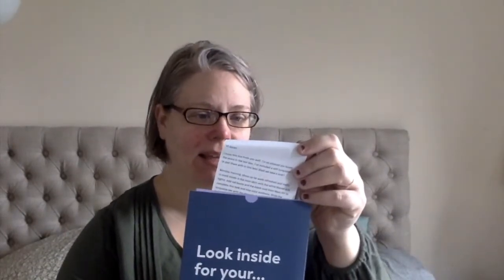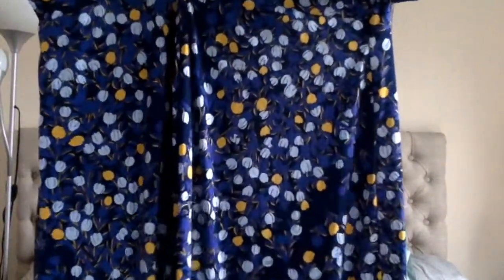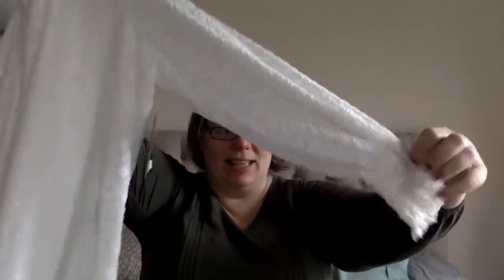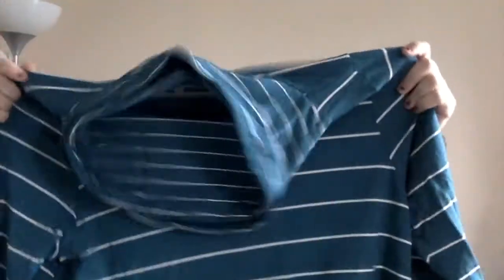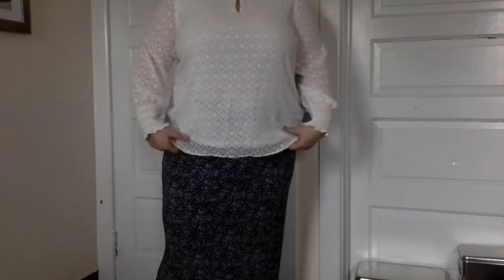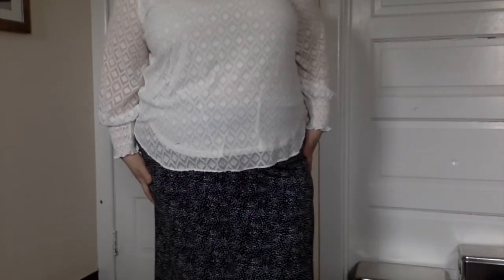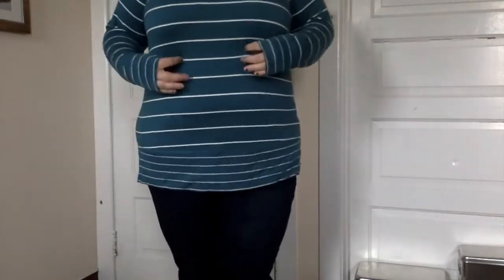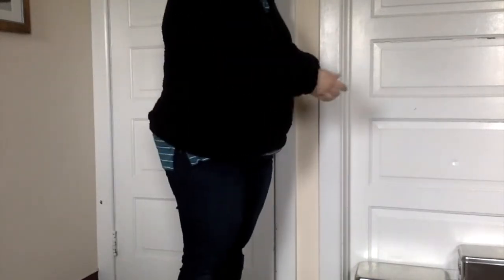Dia & Co. Unboxing + Try On | Plus Size | February 2020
So excited to be opening another box from Dia & Co! This might be my new favorite subscription!  See how it works out - and what I love!

Join me for more unboxings, and DIY and crafty goodness!